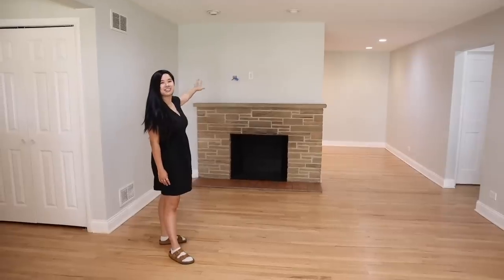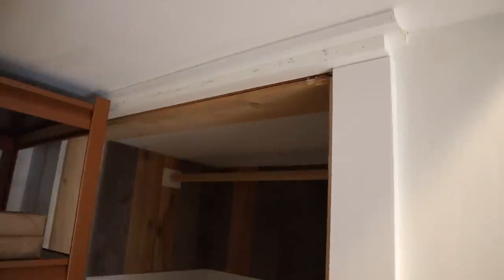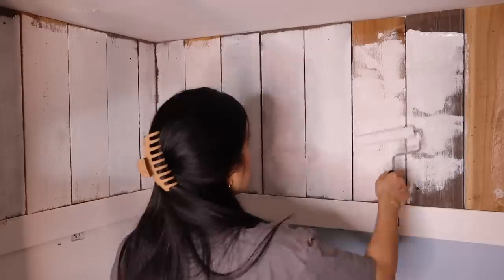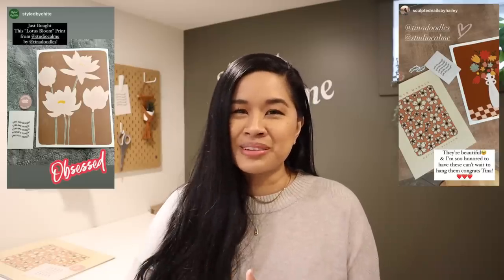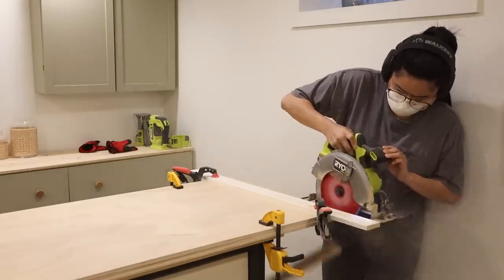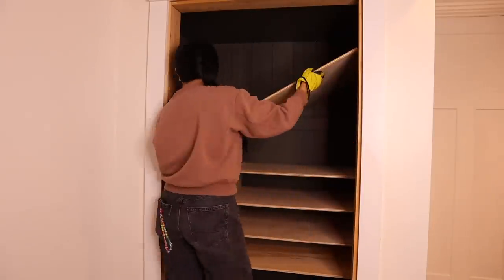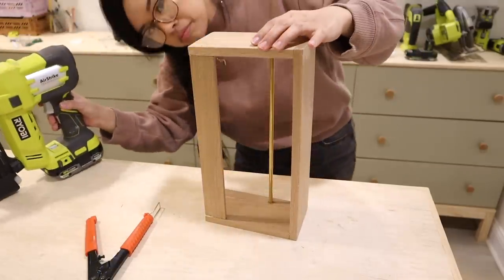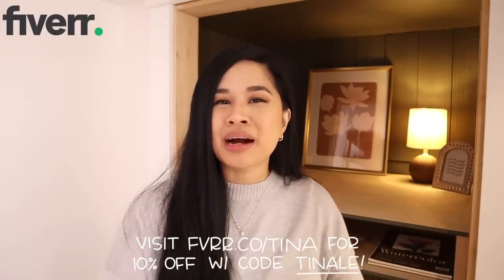SMALL CLOSET MAKEOVER w/ LOTS OF STORAGE | Budget-Friendly Custom DIY Shelves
Thank you again to Fiverr for sponsoring today's video and getting us through the launch of Studio Calme!! Over the year and a half I’ve lived here, I have made over every nook and cranny in this house. At least I thought I did. I transformed this room in my basement into a studio for Studio Calme and realized, I have yet to touch this little closet and it needs all the help it can get. So today, we’re going to completely transform it into something functional and stylish and do it all on a budget.

We want to share more of our art in your homes so we’re selecting 3 domestic winners and 3 international winners to receive a Studio Calme print 🌸 Let us know if you’d like Lotus Bloom, Sienna Bouquet, or Apricot Blossom in your home! Here are the rules:
✔️ Comment which print you’d like and where you’re from!

FEATURED
✧ Green paint - Gladiator Gray by Behr